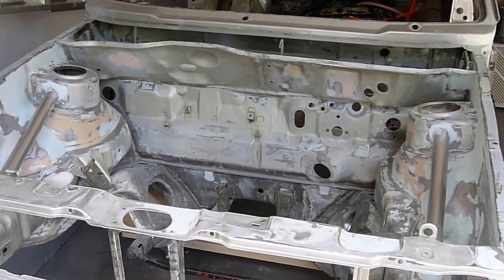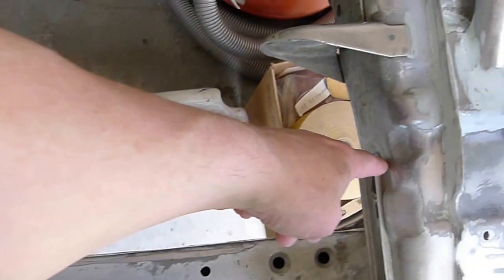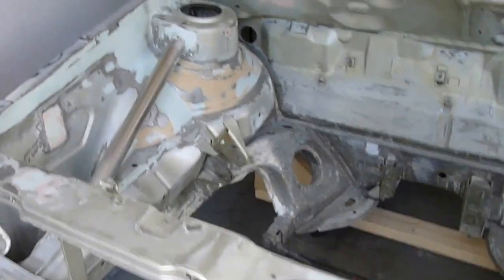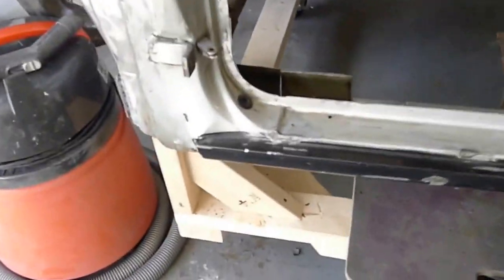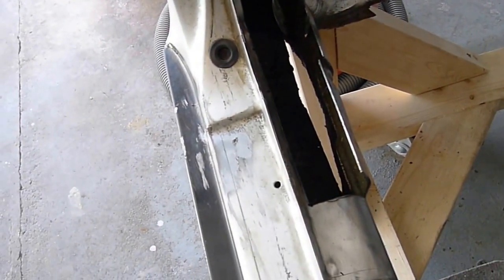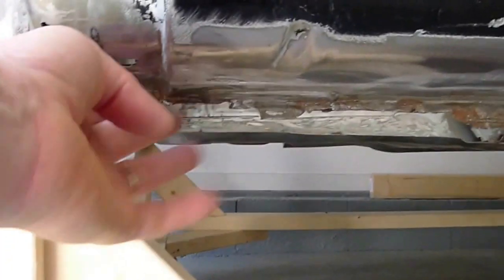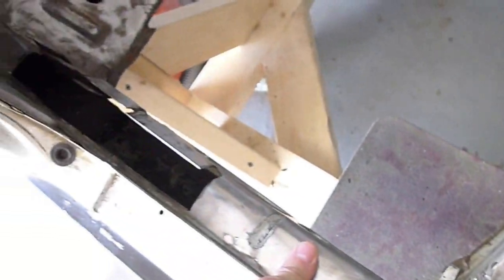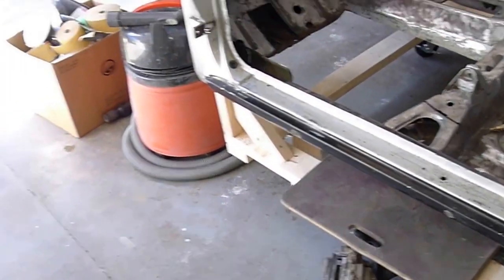The Ultimate 1983 Rabbit GTI Project - part 9 (smoothing the engine bay)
This video provides an update on the final welding in and around the engine bay area, the final engine bay smoothing process, and the initiation of the frame connector rectangular tube welding  ...